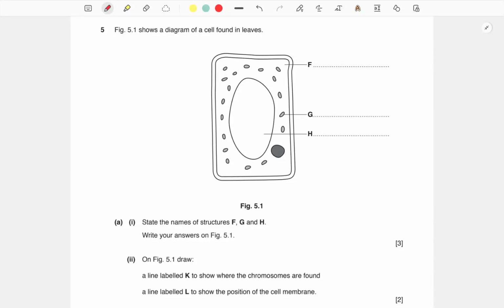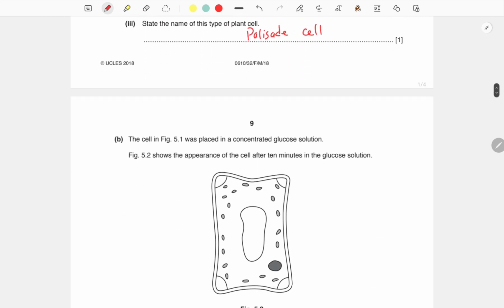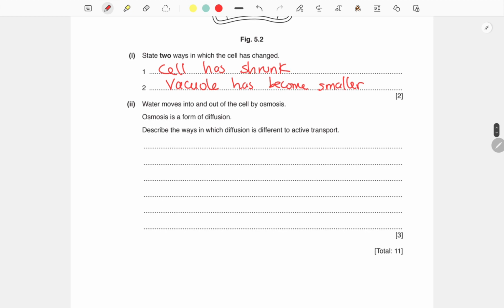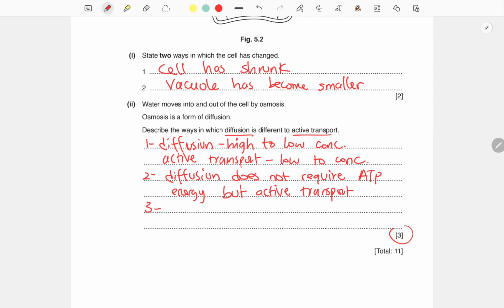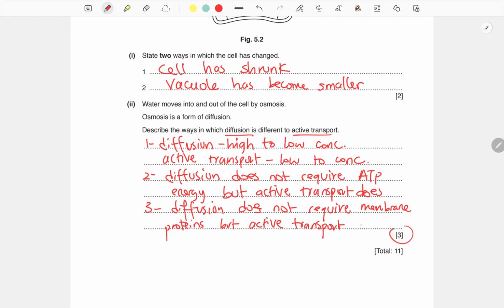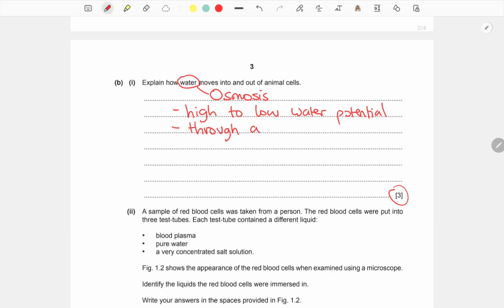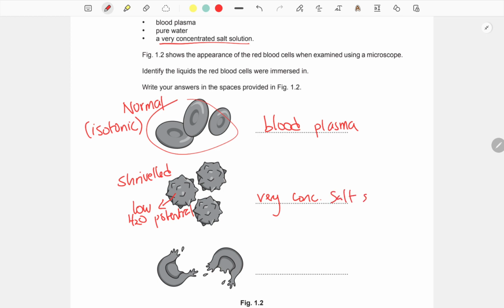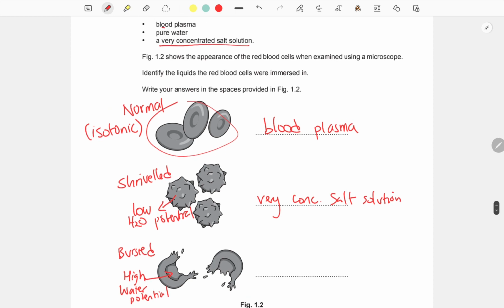IGCSE 0654 Questions by Topic (B3 - Movement in and out cells)